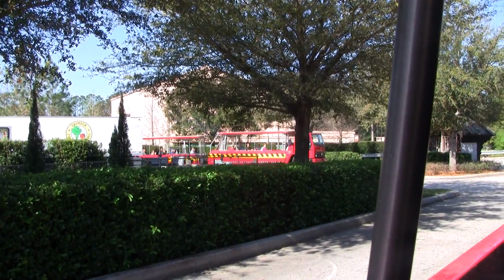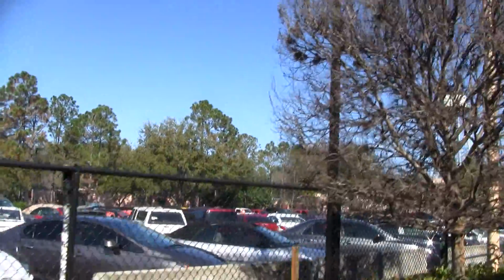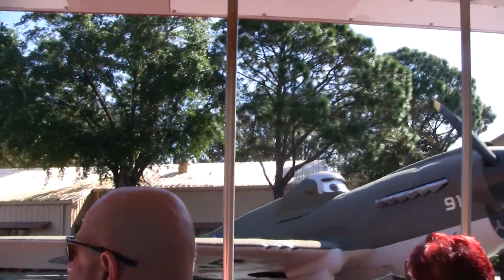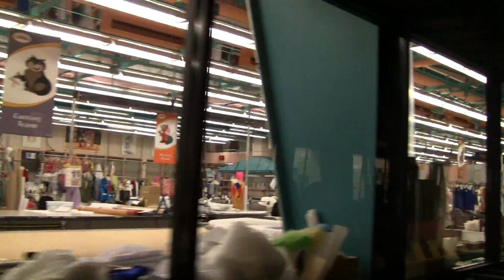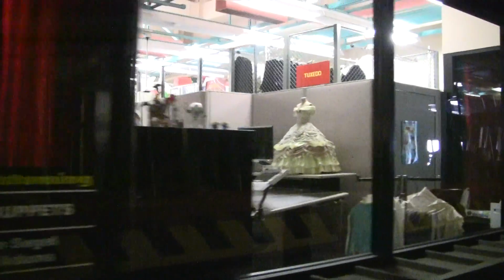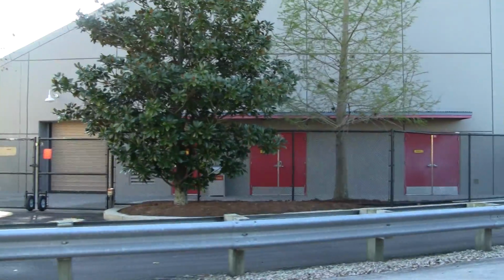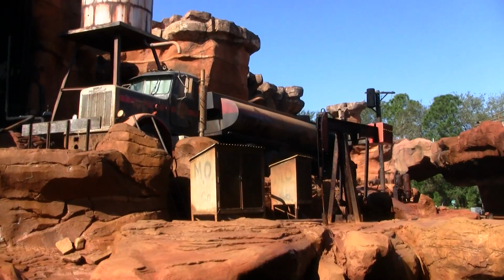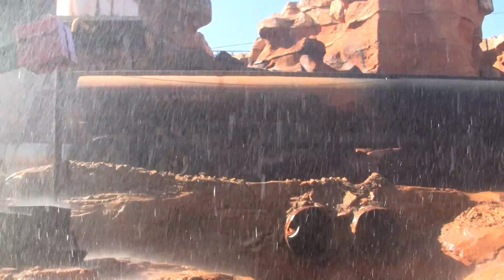Studio Backlot Tour at Disney's Hollywood Studios - March 9, 2014 - Part 3